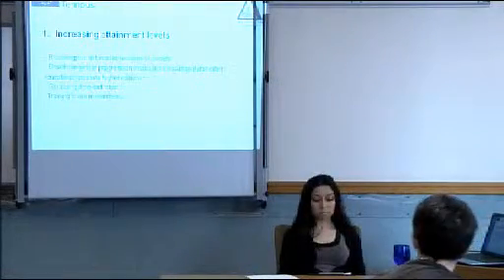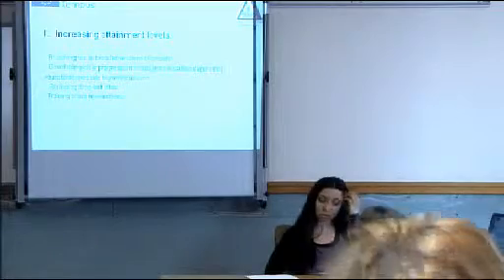Workshop in Leading and Managing Change in Higher Education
2nd PARTNER MEETING - University College Birmingham. Thursday 25th April, 2013.
European Higher Education Modernisation Agenda - IUC team